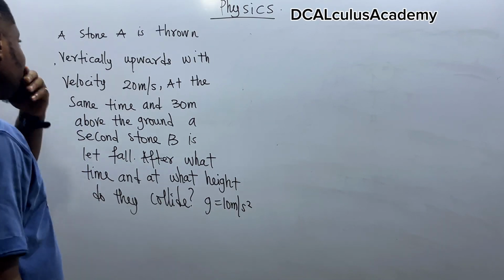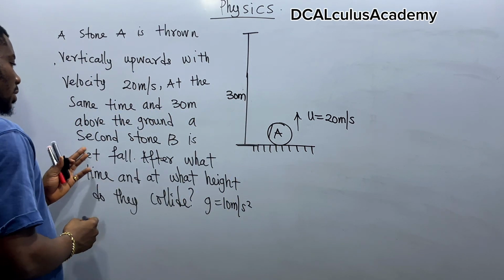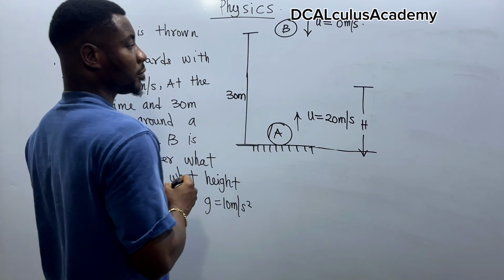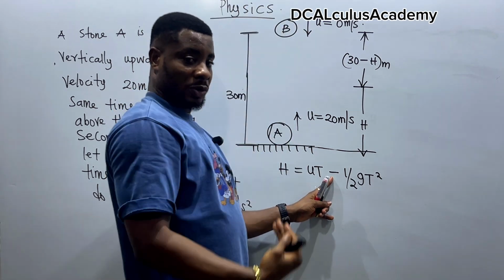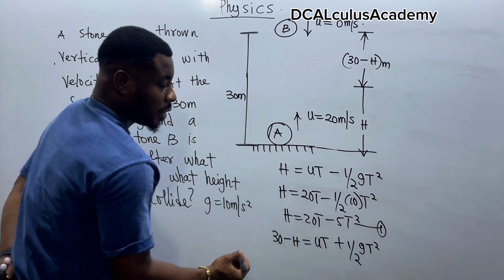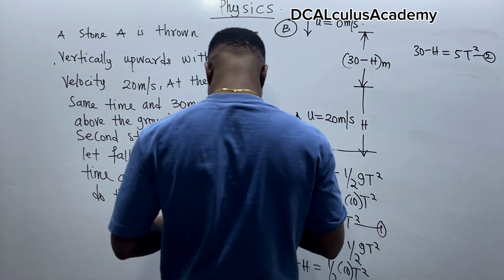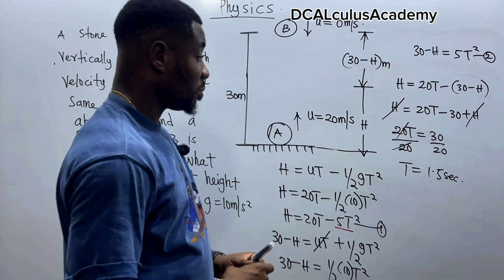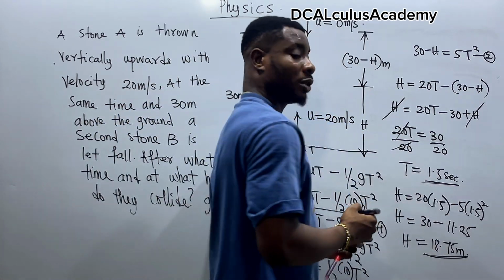Question on vertical motion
physics # motion
Time and height of collision of two bodies